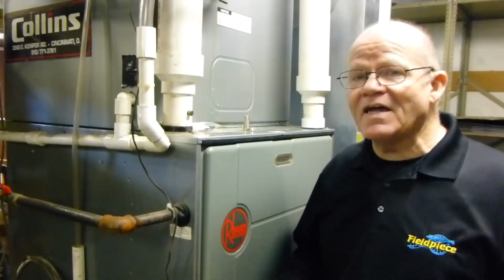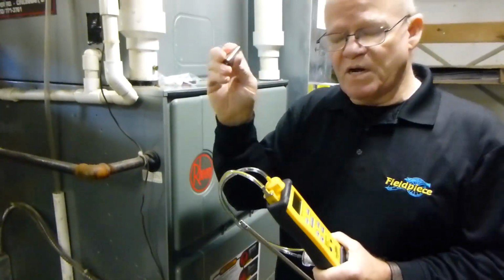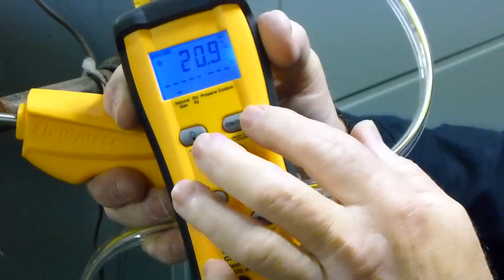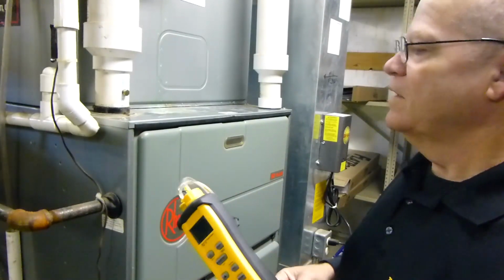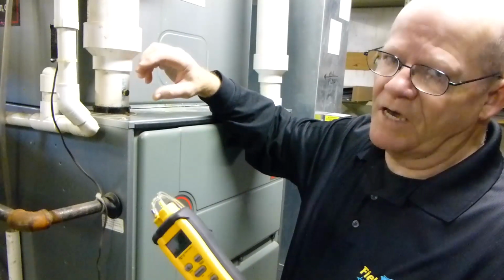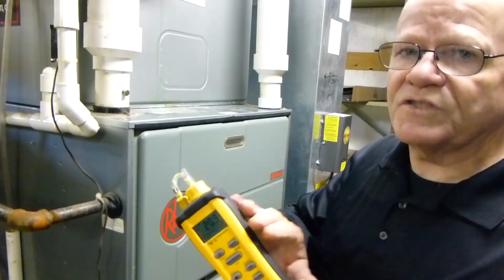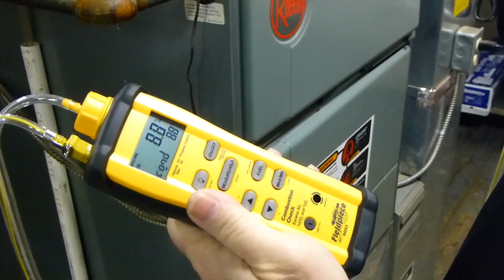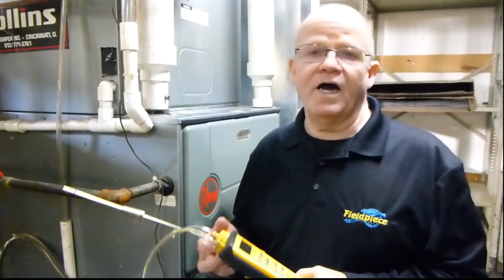How to perform a combustion check using the SOX3 from Fieldpiece Instruments - High Res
This video shows how to perform a combustion check using the SOX3 combustion check tool from Fieldpiece Instruments. Using the SOX3 you can check the Oxygen, Excess Air and Carbon Dioxide. The SOX3 Calculates the Carbon Dioxide and gives you the Combustion Efficiency.